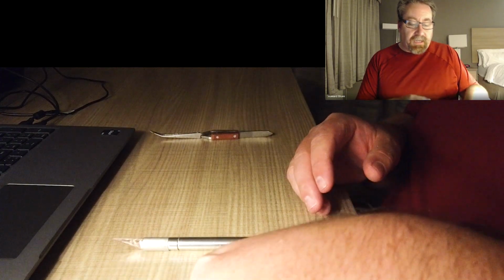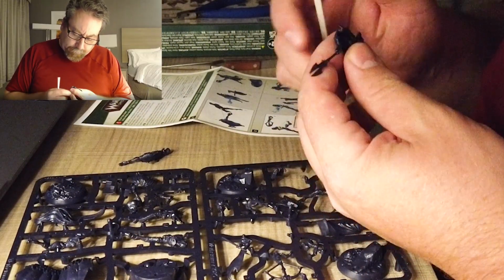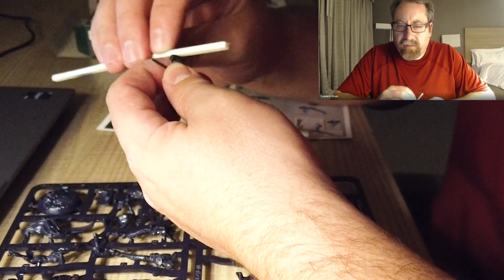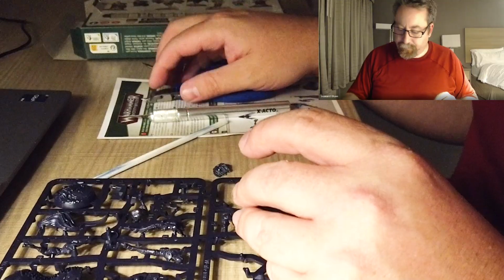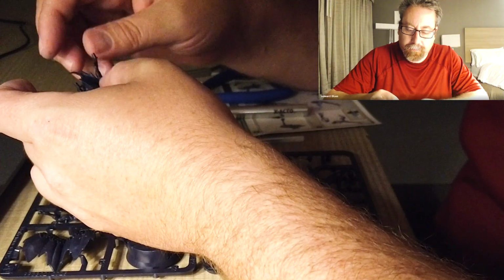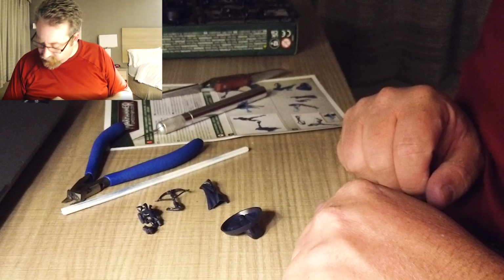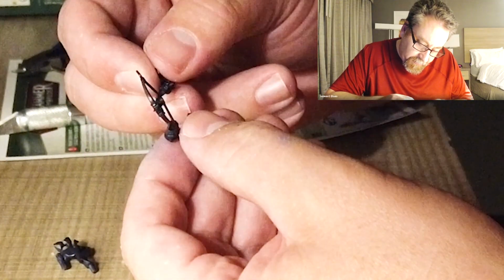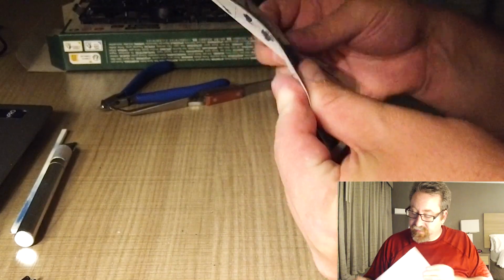How to Hobby While Traveling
Welcome back to Howard's Cave of Wonder! In this episode, Chris (aka Howard Blues) is on a work trip and showing you how he stays productive and stress-free in the evenings: by hobbying on the go!

Join him as he showcases the compact Warhammer Underworlds kits and the minimal tools he packs to build miniatures in his hotel room. Chris shares his history with the game, the challenges he faced assembling the tricky Knives of the Crone kit (and the inevitable "hobby fails" like glued fingers!), and how these very skills unexpectedly help him with his work at a historical society.

Plus, Chris gives some smart advice on Kickstarter due diligence and reviews a few campaigns he’s currently considering, including "Container" and "Triangulation."

0:00 – Intro
1:30 – Hobbying on the Road
7:04 – Warhammer Underworlds
13:30 – Kickstarters and Game Research
19:51 – Glue Disaster
21:36 – And Then it gets worse…
24:37 – Back to Kickstarters
30:02 – Hobby Skills at Work
33:47 – The Struggle Begins
42:15 – Calling it Quits